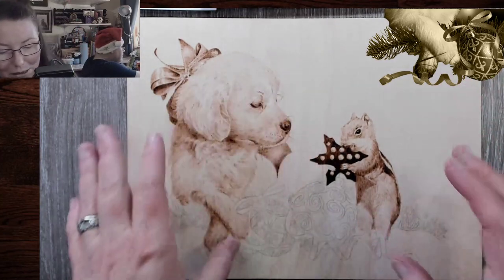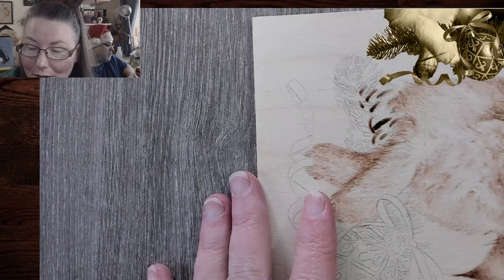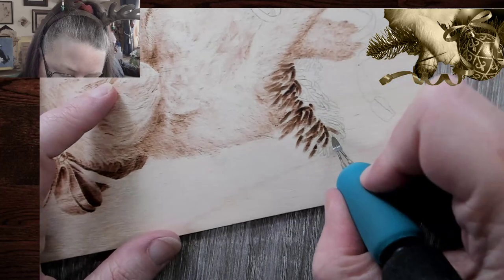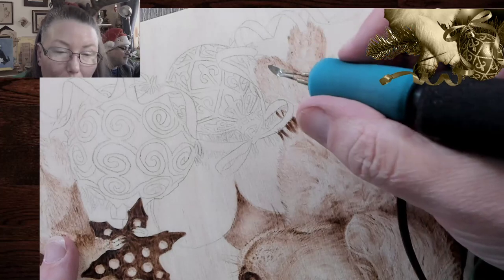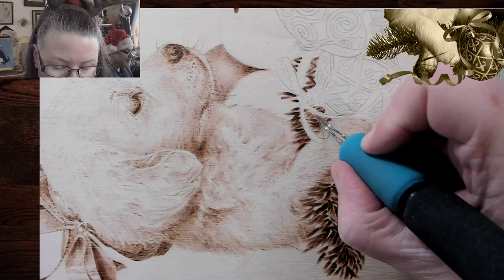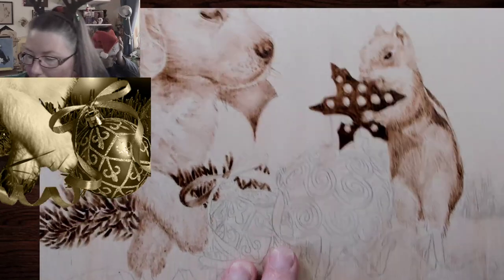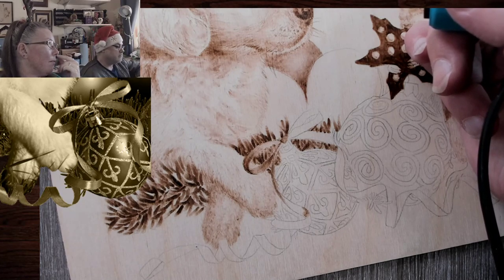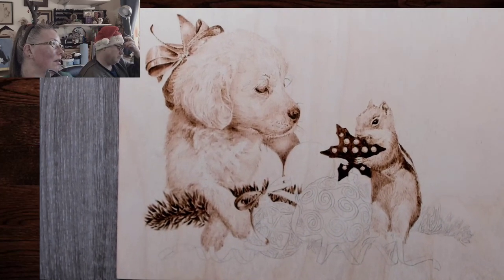Pyrography: Wood Burning Pine Needles // The small details will make all the difference 🔥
Well hello! Today, I am burning the pine needles (boughs) in this Holiday fun friend piece. The small details may feel overwhelming, but they will give your pyrography piece the finishing touches you are looking for. Also, don't forget... if you want to burn along there is a pattern available for purchase